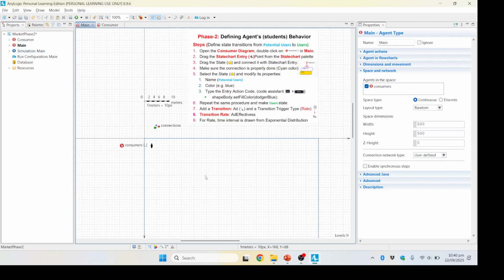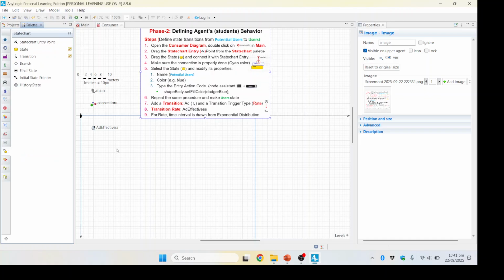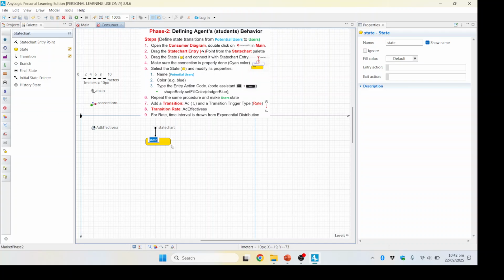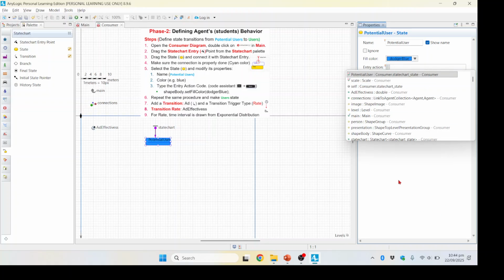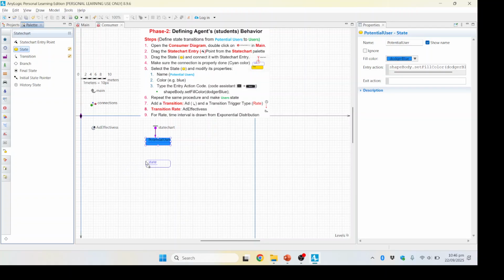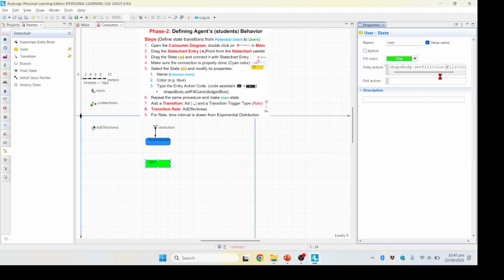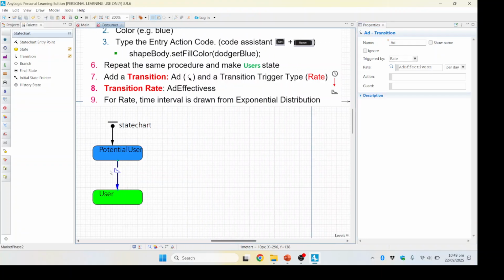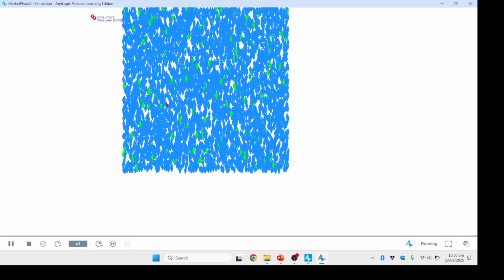AnyLogic ABM Tutorial Part 3 | Defining Agent Behaviour with Statecharts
📌 This is Part 3 of the Consumer Market Simulation tutorial series in AnyLogic PLE.
In this video, we define the agent behaviour using statecharts, showing how consumers transition from a Potential User state to a User state. You’ll learn how to:

✔ Build and configure statecharts inside the consumer agent
✔ Define transitions that represent consumer adoption behaviour
✔ Simulate the shift of consumers from potential users to active users

💡 By the end of this tutorial, you’ll have a working behavioural model where consumer agents dynamically change states, forming the basis for deeper market analysis.

📖 This video is part of the ABM tutorial series, which itself is part of the full course Modelling and Simulation with AnyLogic PLE.

📩 I also offer one-on-one mentoring and project guidance in Operations Research, Simulation, and Engineering subjects.